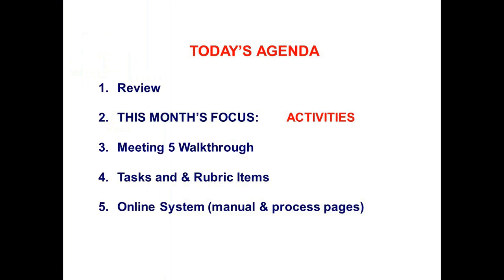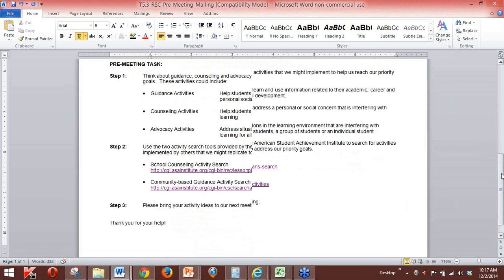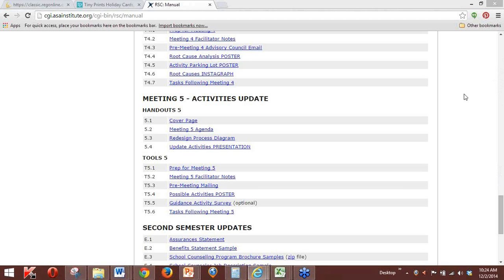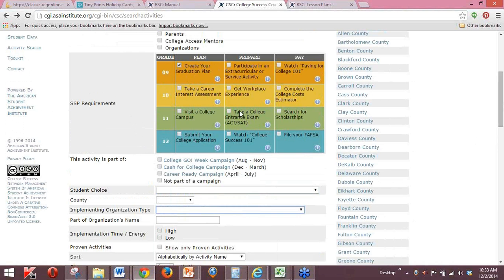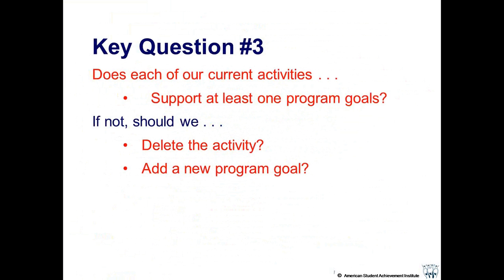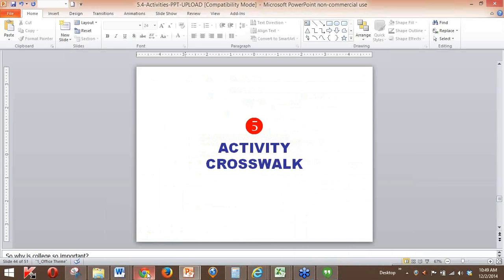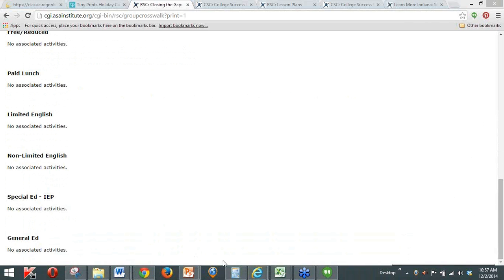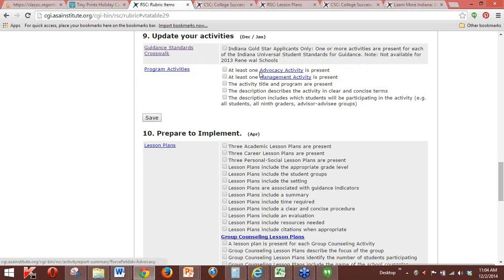RSC: Renewal Schools - December Webinar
Webinar recorded December 2, 2014